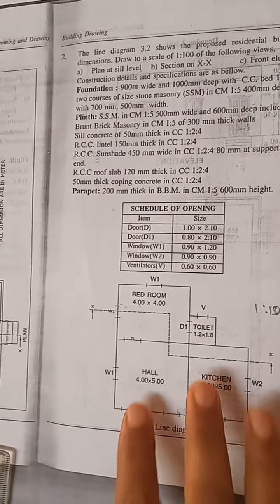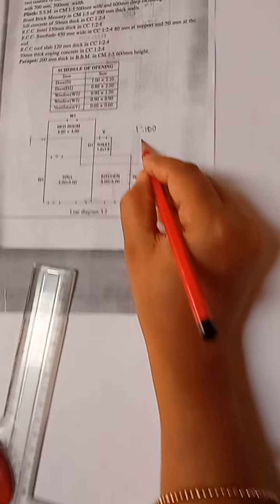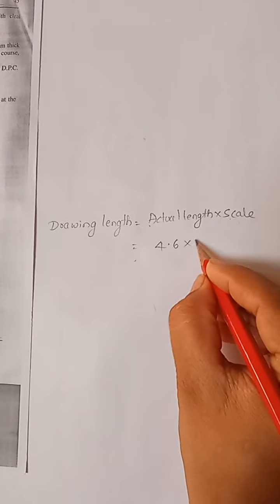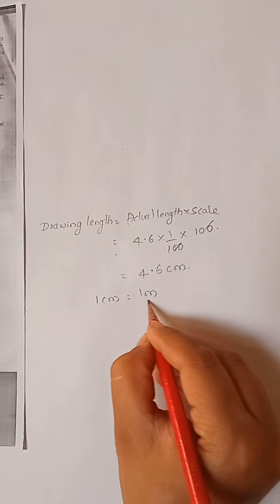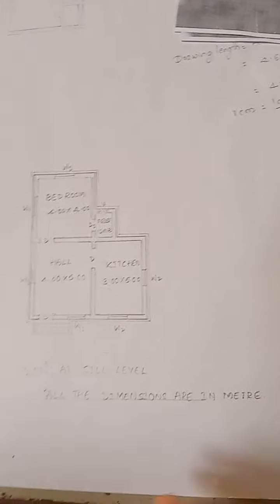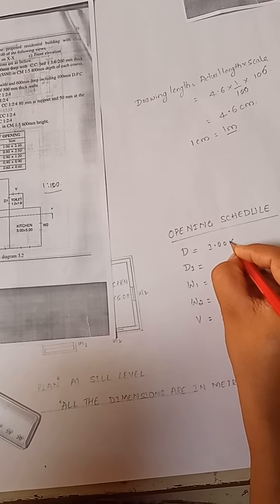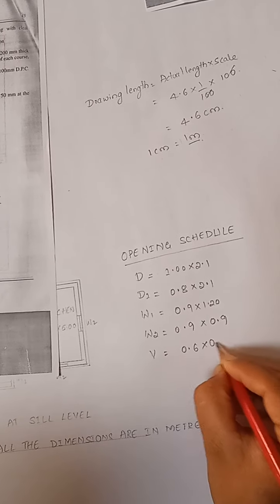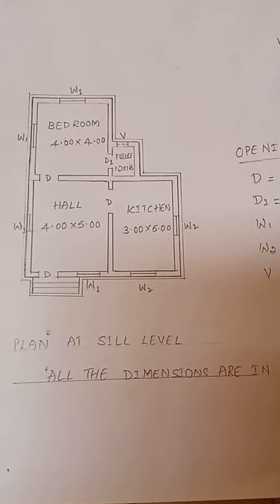CE_15CE35D_U3_S8_Vi